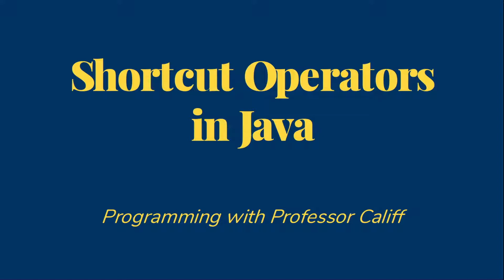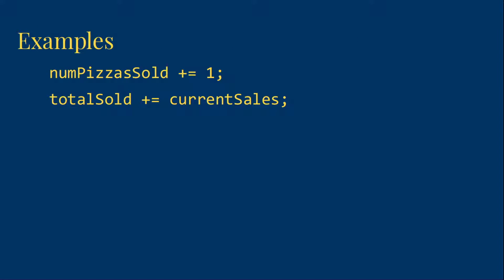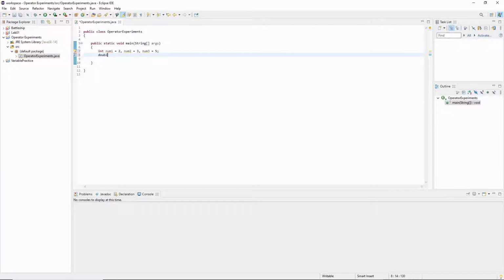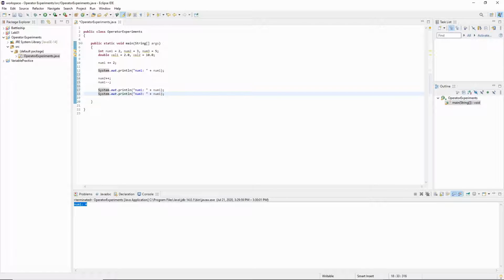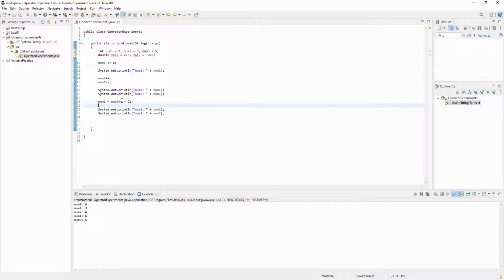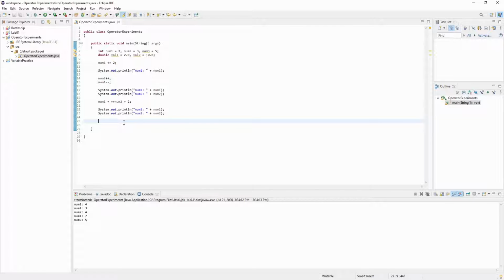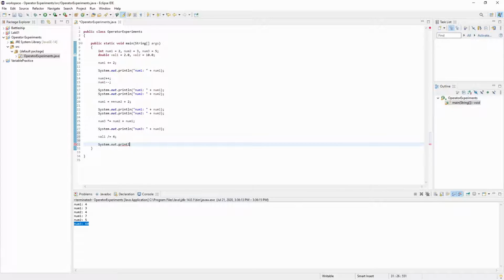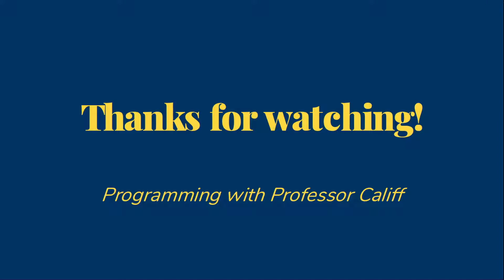Shortcut Operators in Java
The increment, decrement, and arithmetic assignment operators in Java